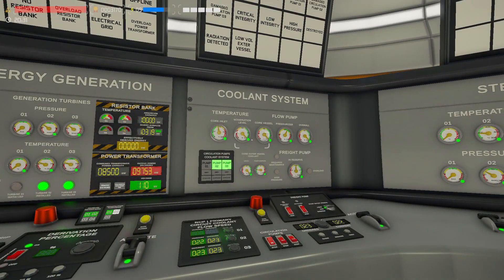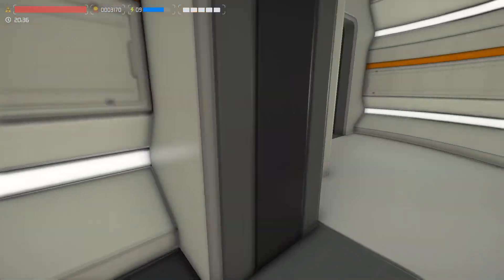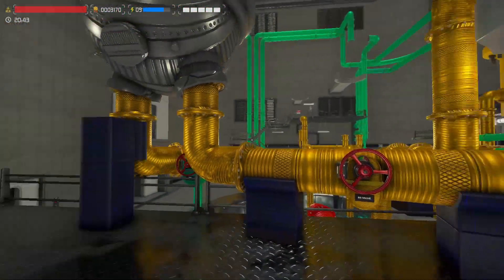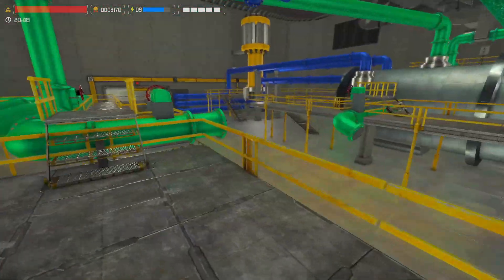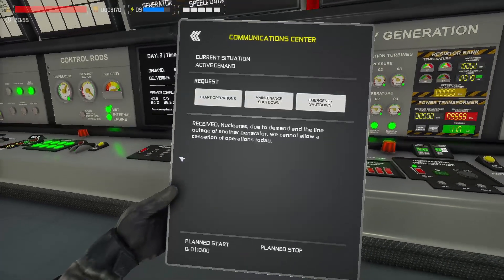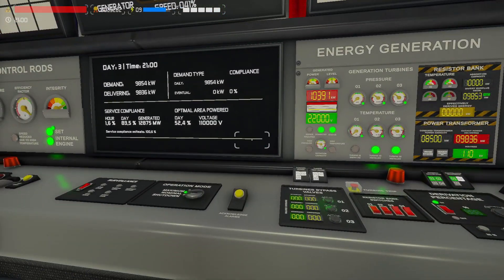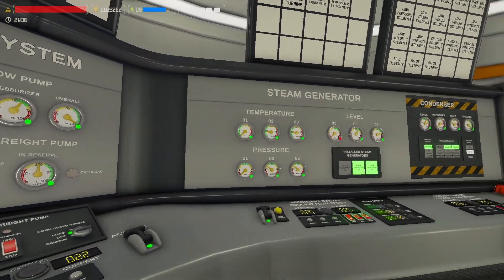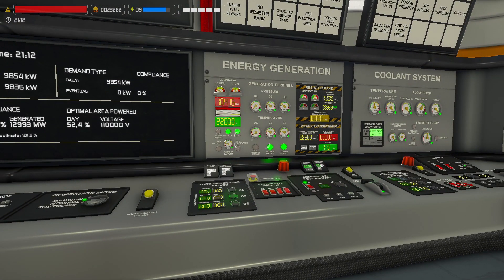How fix leaks after second turbine start | Nucleares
Did you notice that after start second loop of turbines there is coolant leaks? In this video I am showing possible cause.